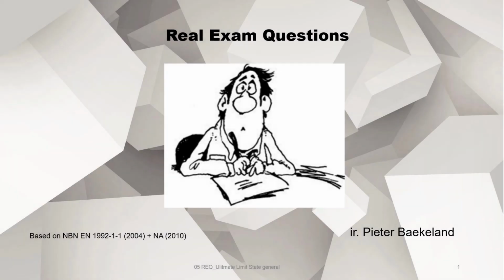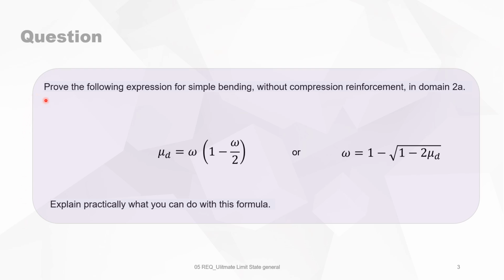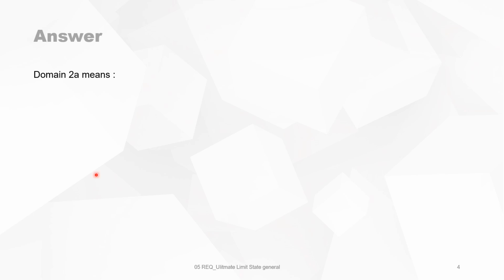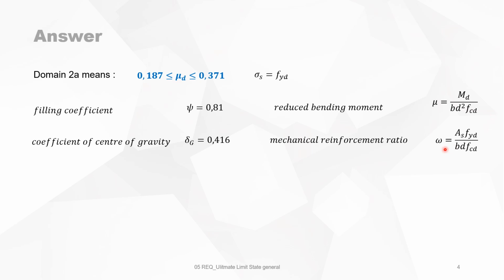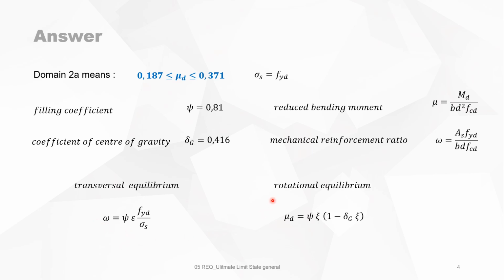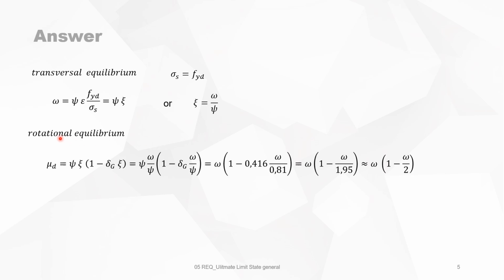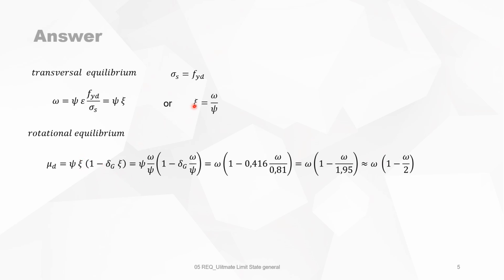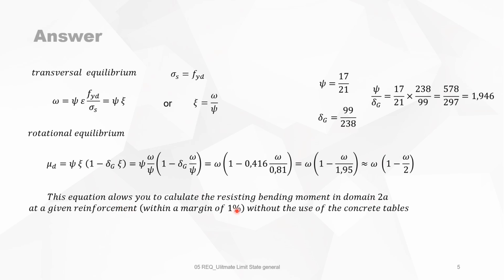05 REQ Ultimate Limit State general